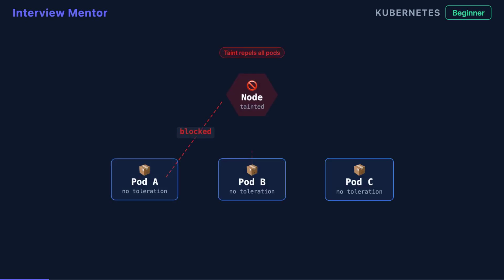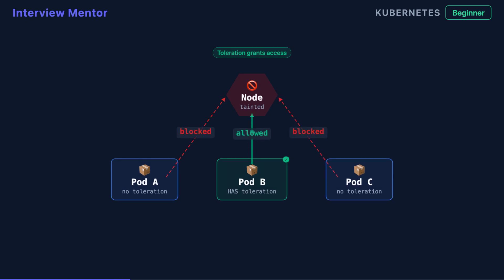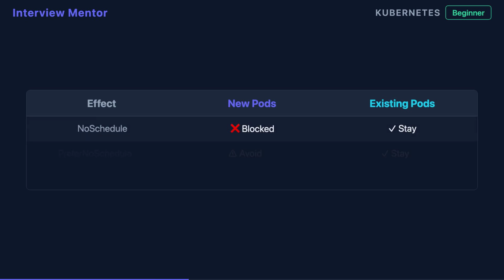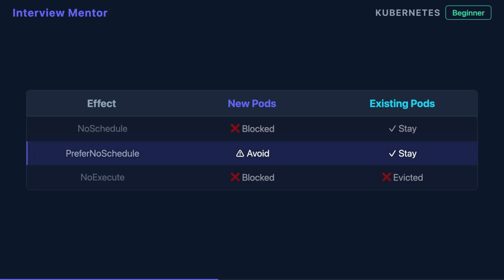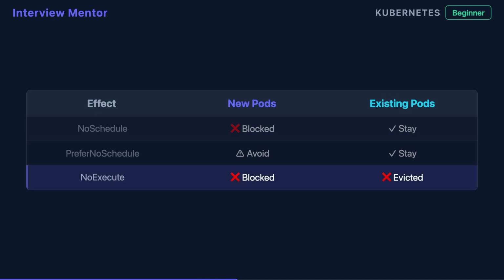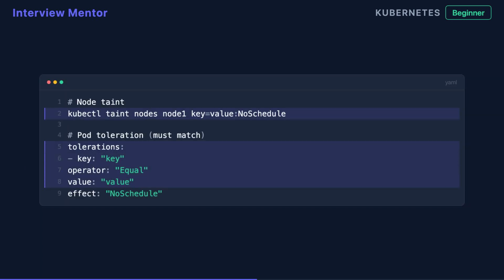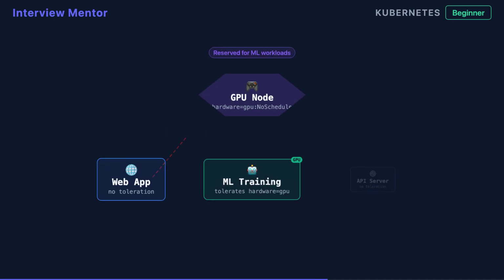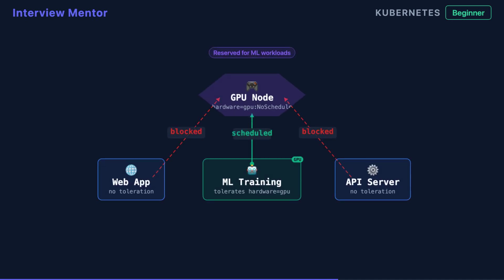Kubernetes Taints & Tolerations Explained in 90 Seconds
Learn how taints and tolerations work together in Kubernetes to control pod scheduling. Understand the three taint effects (NoSchedule, PreferNoSchedule, NoExecute) and see a real-world GPU node use case.